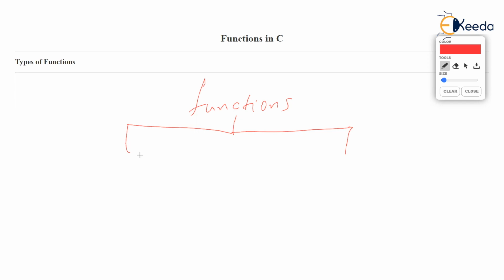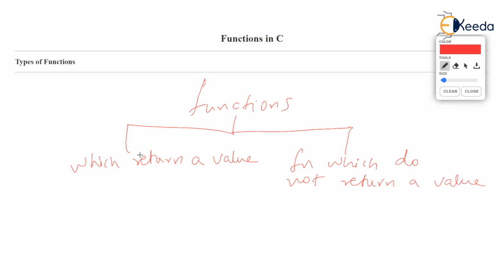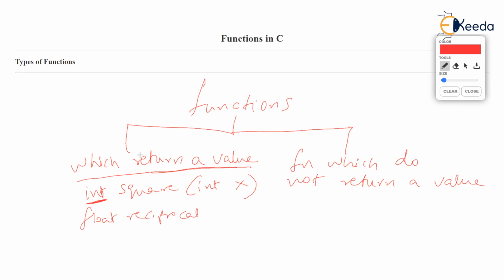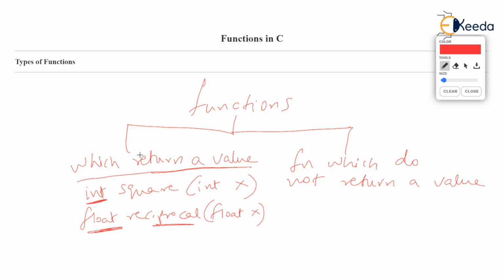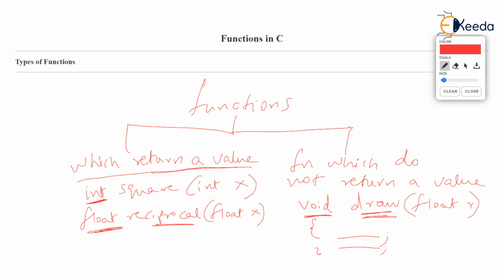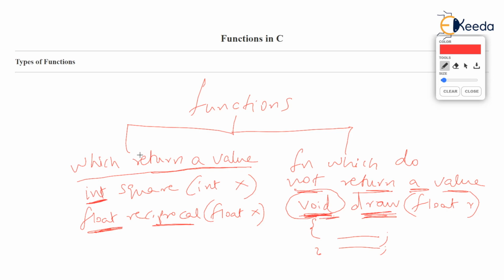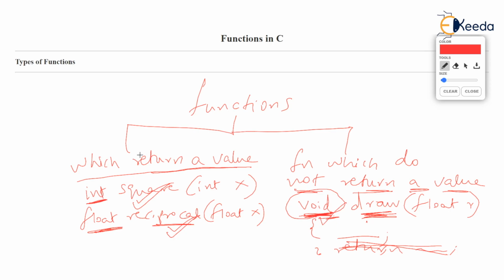Types of Functions Void and Non Void | Functions in C | Data Structure Using C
Grasp the concept of void functions: Understand the purpose and role of void functions in C programming.
Discover the anatomy of a void function: Identify the key components of a void function, including its return type, function name, and parameters.
Unlock the power of non-void functions: Learn how non-void functions return values, enabling data manipulation and communication between code segments.
Practical Applications of Function Types:

Utilize void functions for input/output operations: Implement void functions to perform tasks like printing messages and receiving user input.
Harness non-void functions for mathematical calculations: Design non-void functions to perform arithmetic operations, such as addition, subtraction, multiplication, and division.
Explore real-world applications of void and non-void functions: Understand how these function types are used in various programming tasks, such as data processing, string manipulation, and error handling.
Master Function Types and Data Structures:

Enhance your understanding of function return types: Differentiate between void and non-void return types and their implications in C programming.
Develop proficiency in data structure manipulation: Utilize void and non-void functions effectively to operate on data structures like arrays, linked lists, stacks, and queues.
Become a versatile C programmer: Master the concepts of void and non-void functions, expanding your programming skillset and problem-solving abilities.